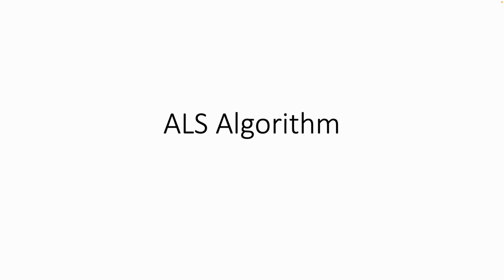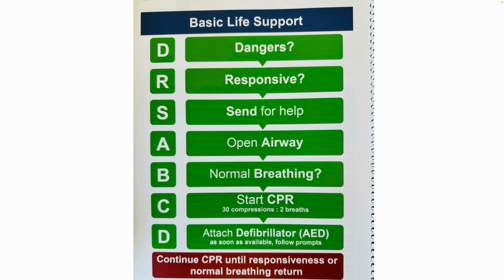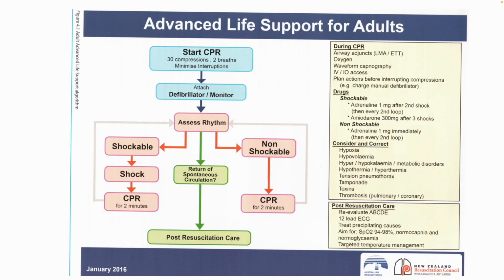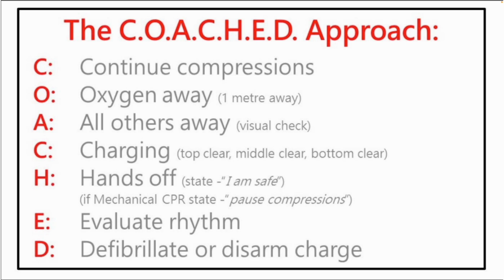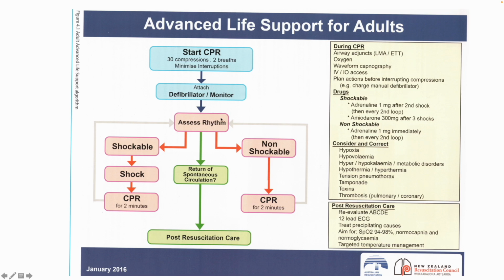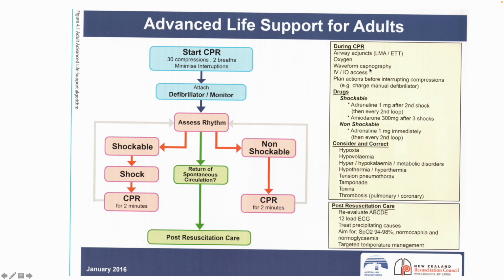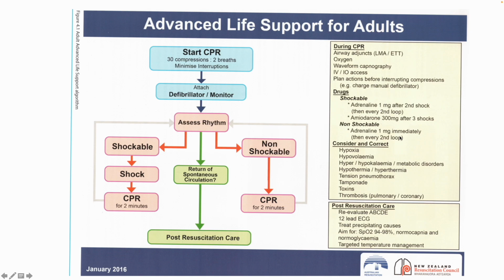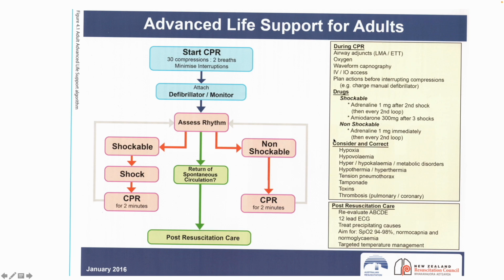ALS Algorithm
Hi, I am creating these videos to help me in my study. They are simplified so I can refresh the topic very quickly. I just hope to keep uploading as I study but please feel free to watch the video and learn.